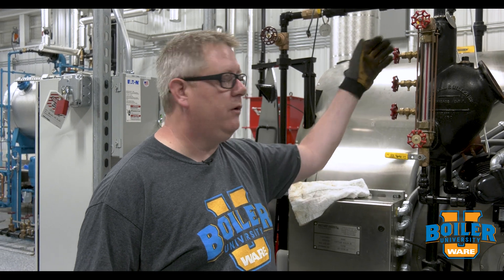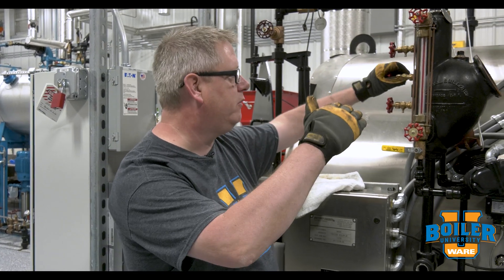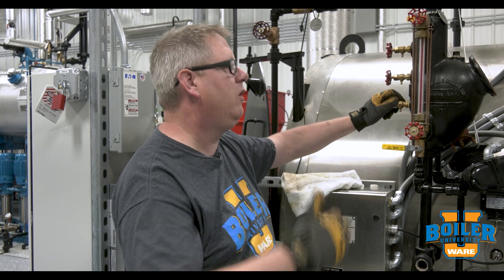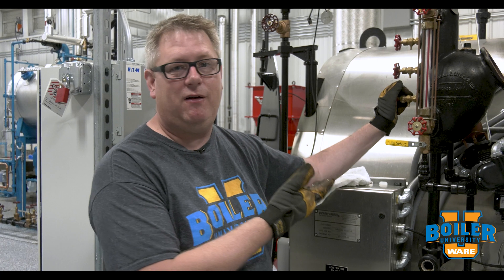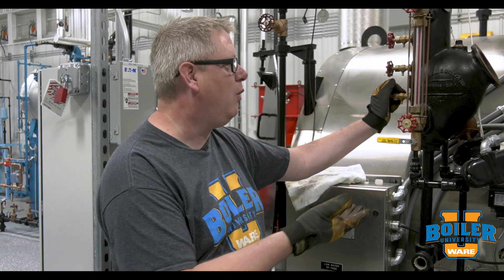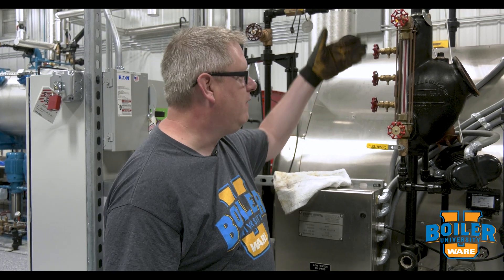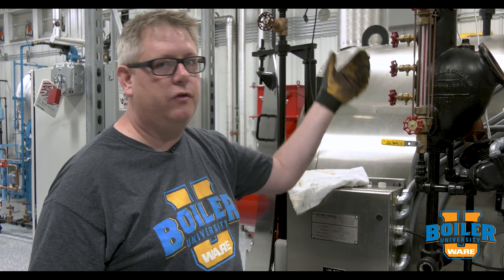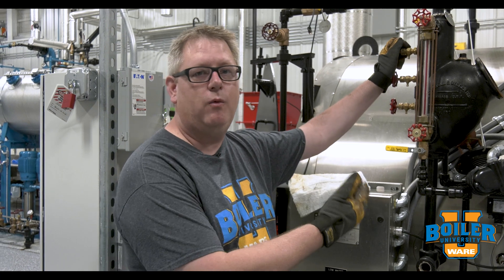Checking the Tricock Valves for Operation during a Shutdown - Weekly Boiler Tips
Today on Boiler University's Weekly Boiler Tips, watch as Jude talks about taking the time during a shutdown to check the tricock valves on the boiler. You can learn this and more at WARE's Boiler University.

We offer nationwide boiler rental. Get a quote within an hour!

4steamware.com - Purchase clever, steam industry themed t-shirts. All proceeds go to Kosair Charities.